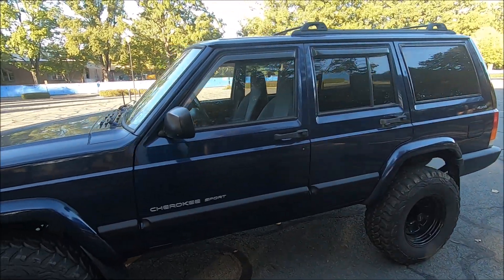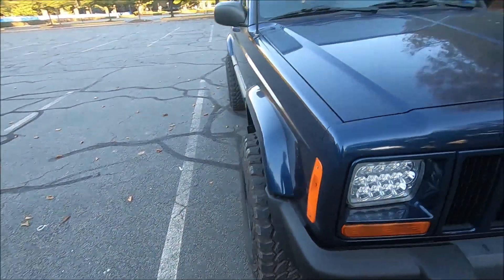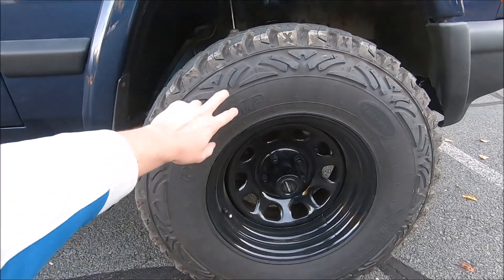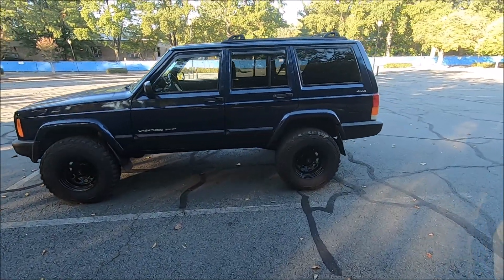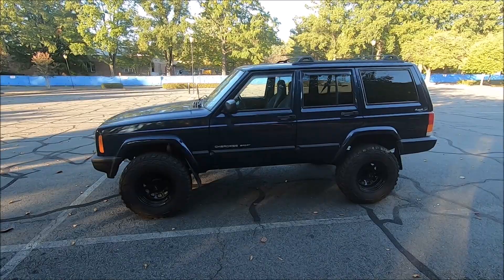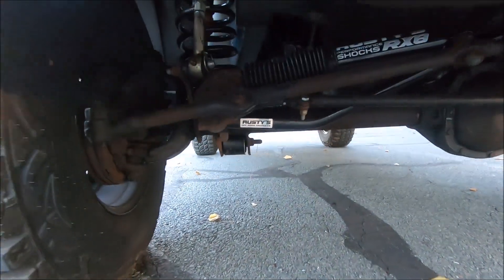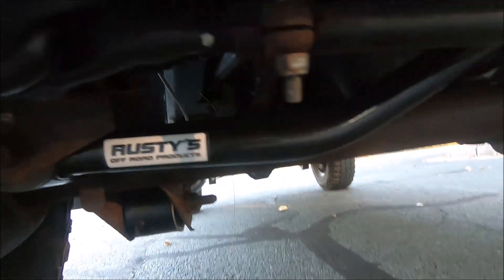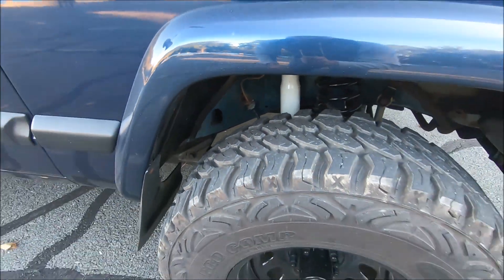Jeep Cherokee XJ Rusty's Lift Kit Long Term Review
In this video we discuss my long term thoughts on the Rusty's lift kit that I got installed on my Jeep Cherokee XJ 1.5 years ago. I have no complaints about my Jeep Cherokee XJ with the Rusty's lift kit.